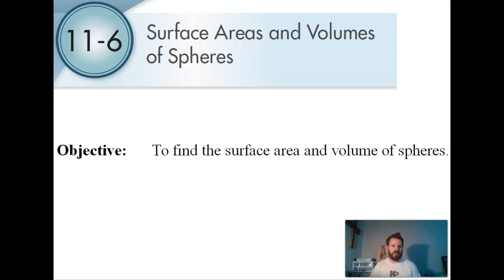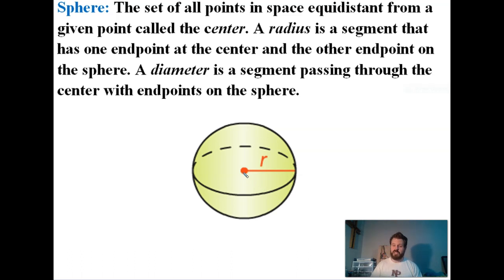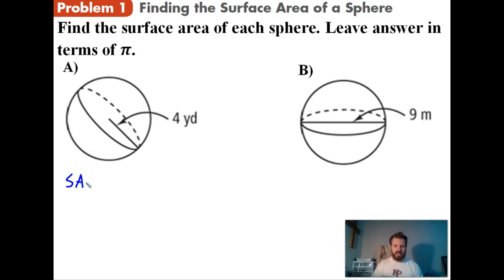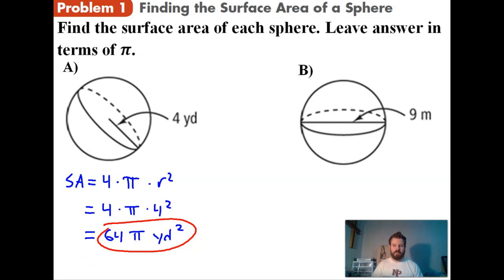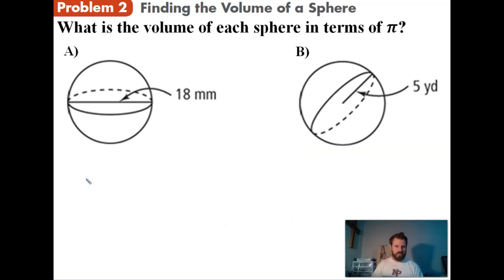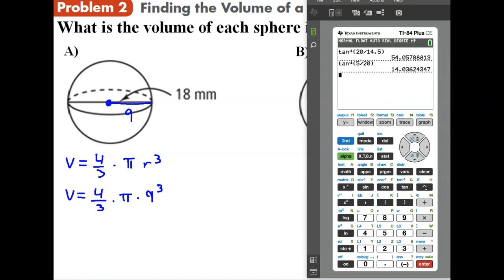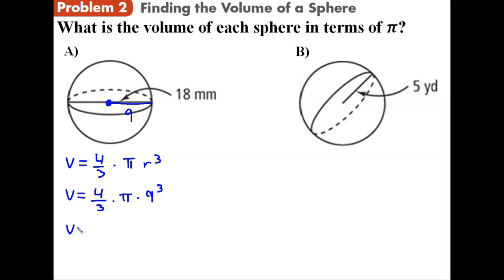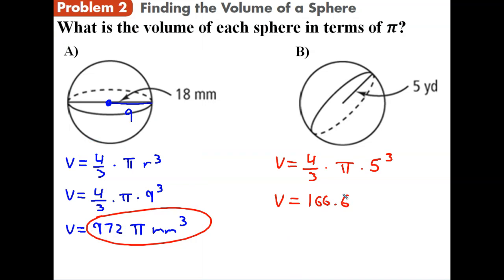Geometry B, Notes 11-6 (Shortened)